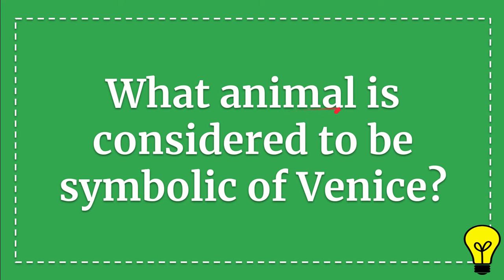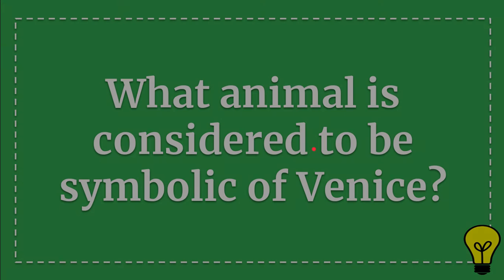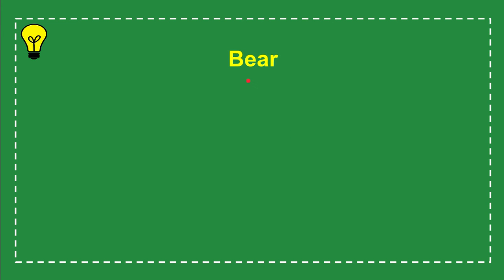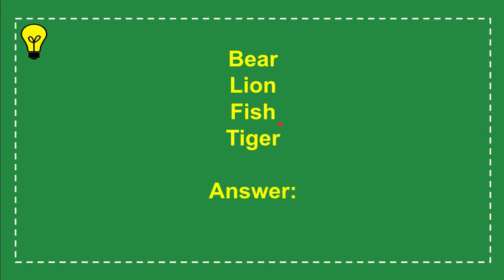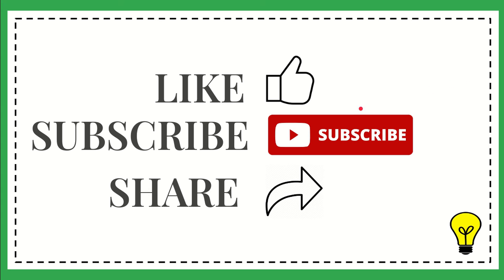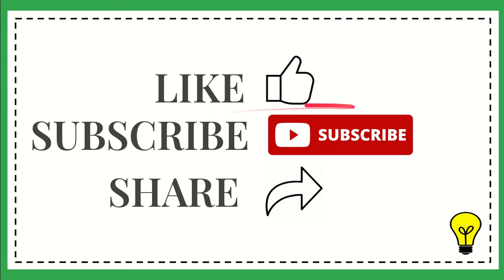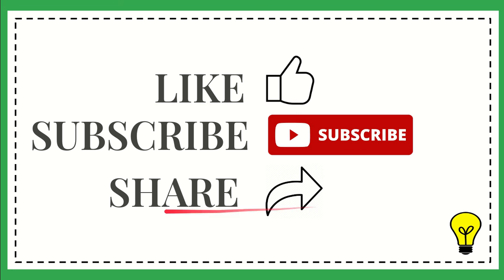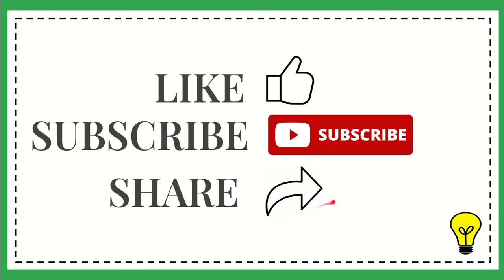What animal is considered to be symbolic of Venice?